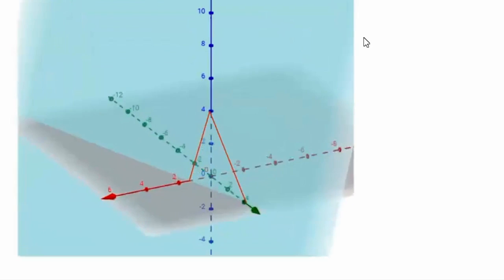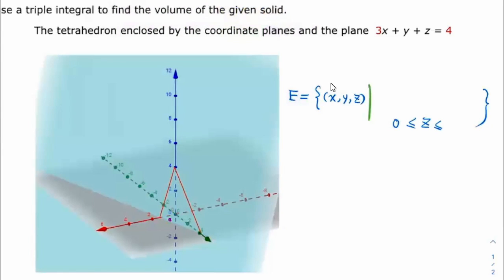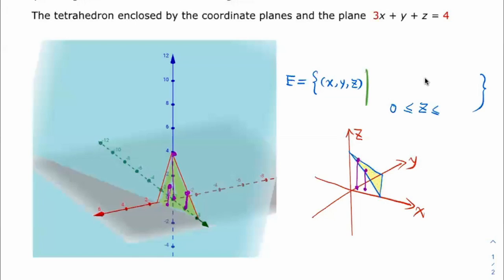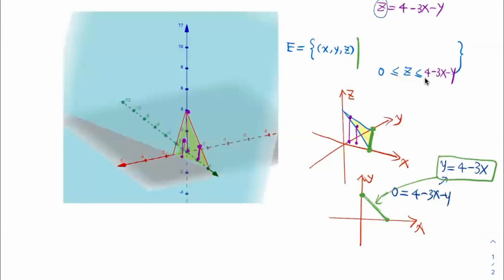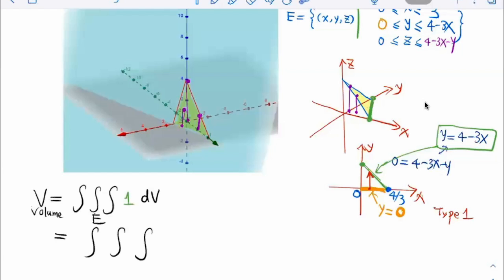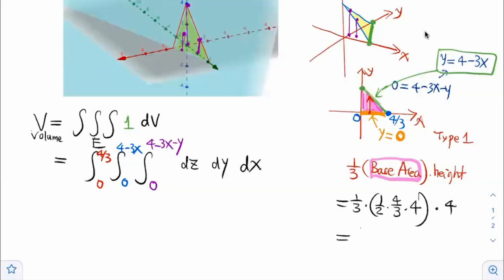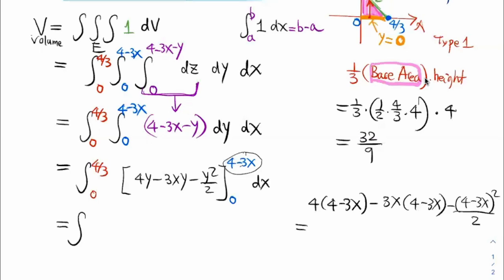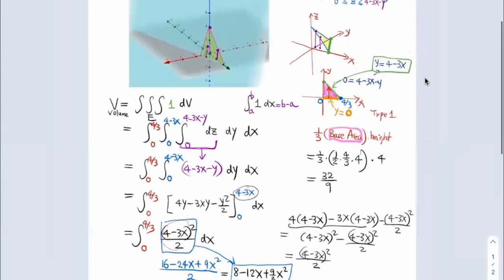Math 110C HW15.6 #6 Calculus 3 Homework Help Video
Use a triple integral to find the volume of the tetrahedron enclosed by the coordinate planes and the plane 3x+y+z=4.